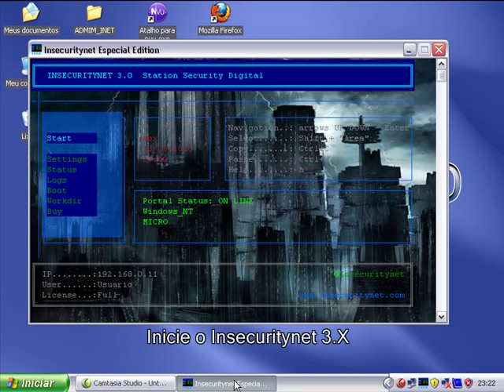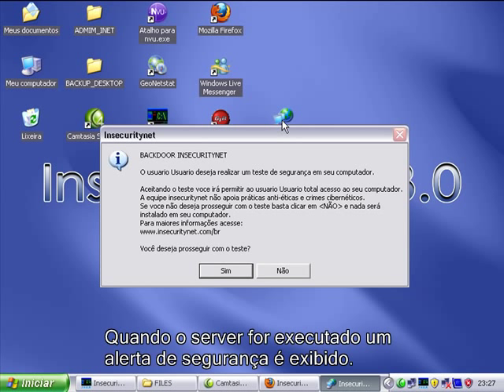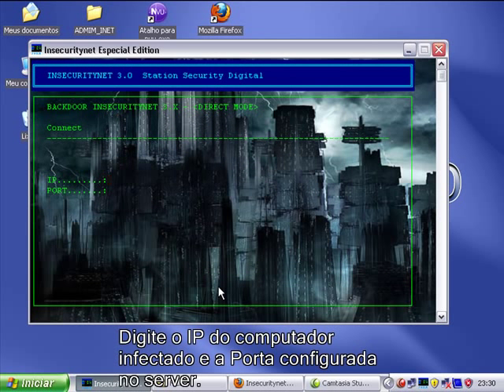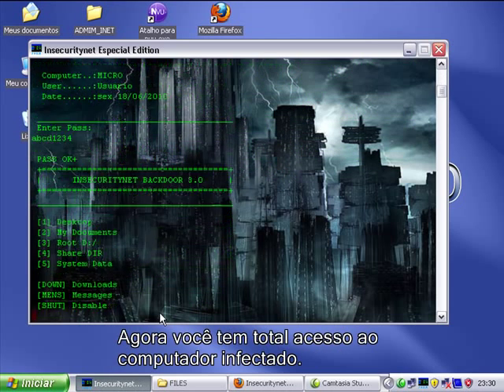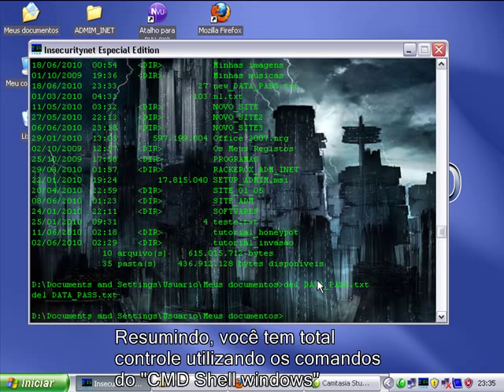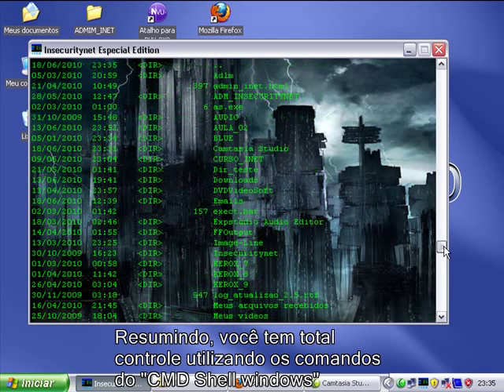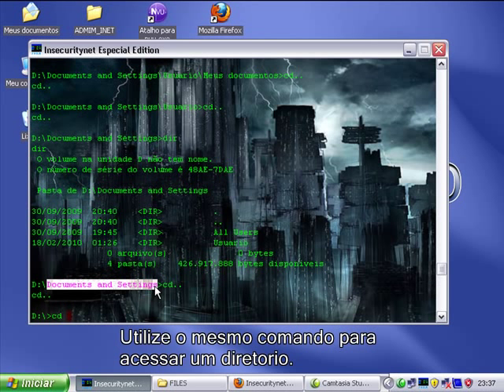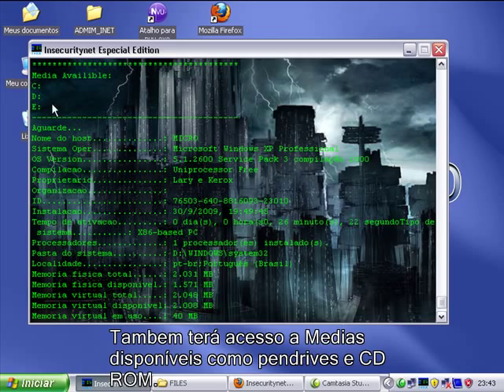Pen Test - Command line Backdoor - Insecuritynet 3.X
Statement of Backdoor Insecuritynet 3.X
(Backdoor Trojan)